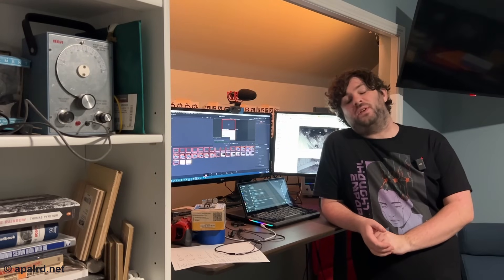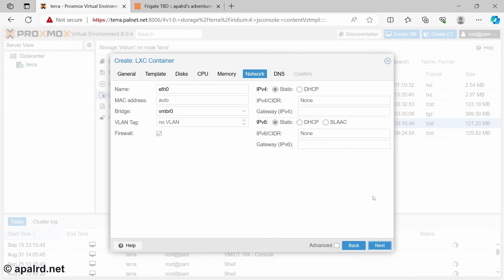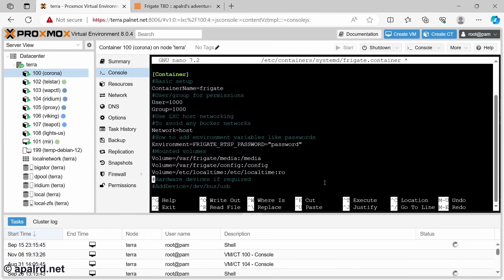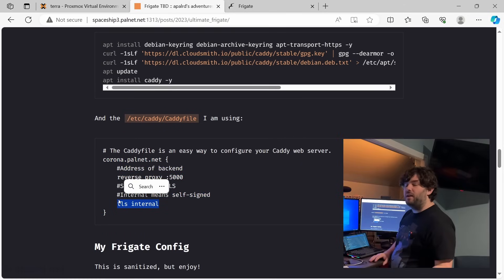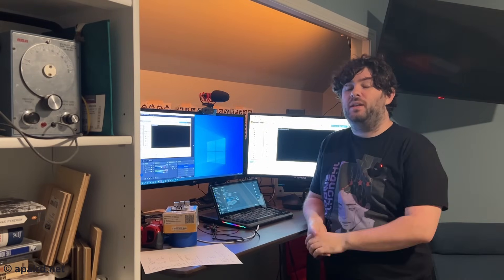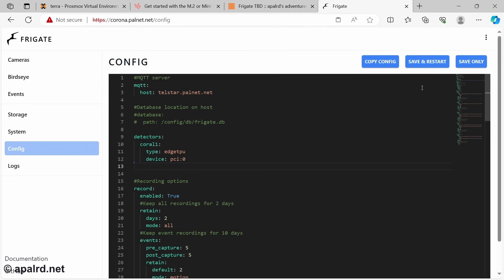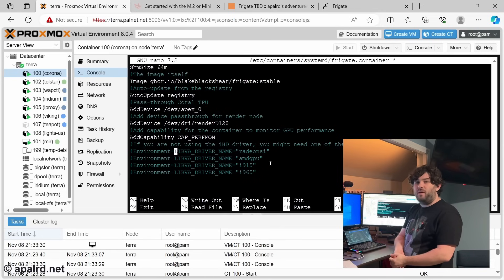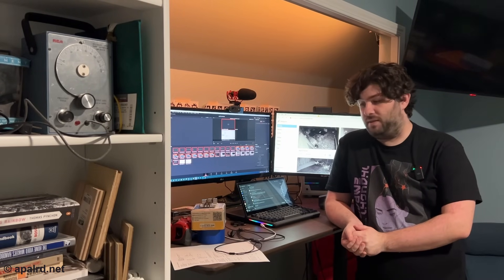Unleash your Home Cameras with FRIGATE Self-Hosted AI Video Recorder! Install on Proxmox LXC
Do you have security cameras at your house? Would you like to locally host all of your recording and analytics, to make sure nobody else has access to your video feeds and recordings? Would you also like to integrate with Home Assistant, the greatest open automation platform in the world? Then Frigate NVR is for you! In this video, I'm going to go in depth to setup Frigate in an LXC container, for maximum efficiency. Using Podman Quadlet, I'm going to manage the Frigate container in a sane way with normal systemd and journalctl tools. And I'm going all-in on hardware passthrough, with my Coral TPU for advanced AI detections and person/cat/car counting, along with a basic Intel Quick Sync GPU to decode the video streams in hardware and reduce CPU load. So join me on this adventure!

Timestamps:
00:00 - Introduction
01:25 - Debian Trixie Container
04:10 - Install Frigate
06:21 - Caddy Reverse Proxy
08:44 - Coral TPU Passthrough (PCIe)
13:18 - GPU Passthrough (Intel or AMD)
17:54 - Conclusions